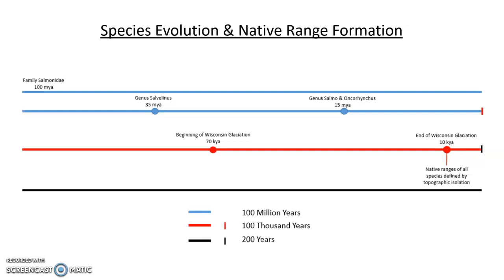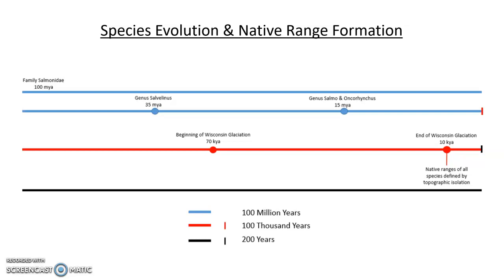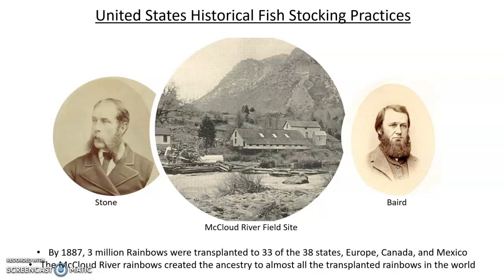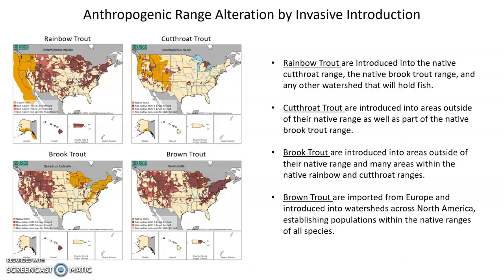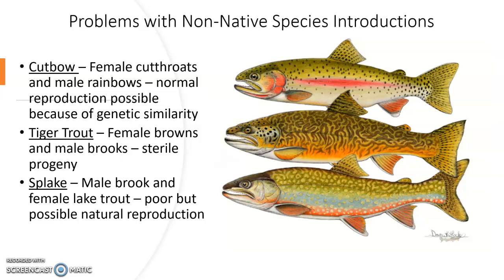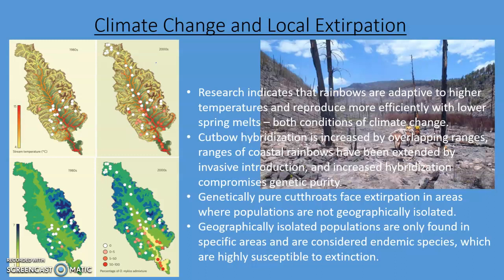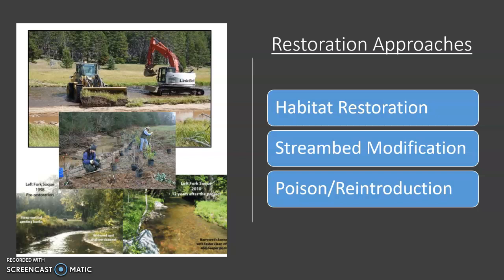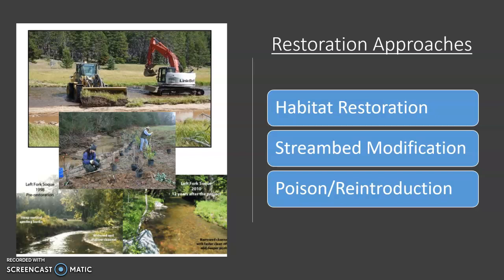Challenges Facing the Reintroduction of Trout Into Their Native Ranges